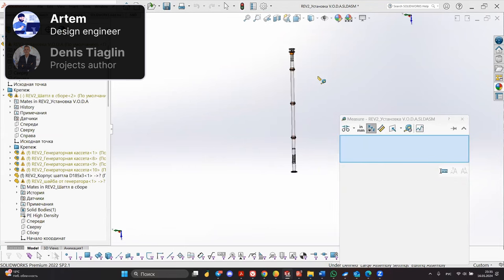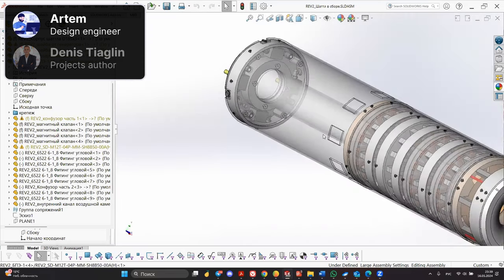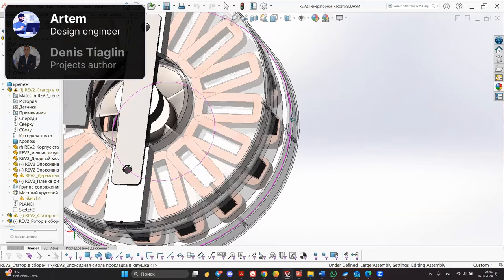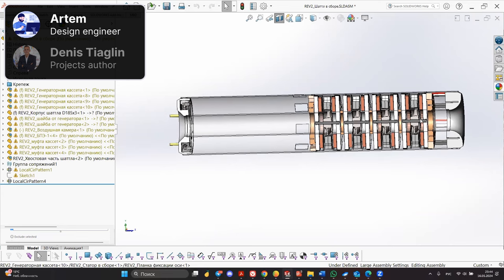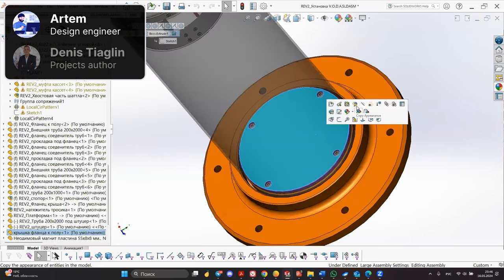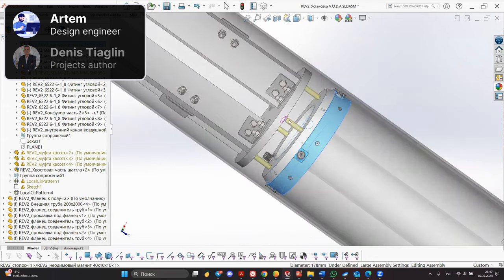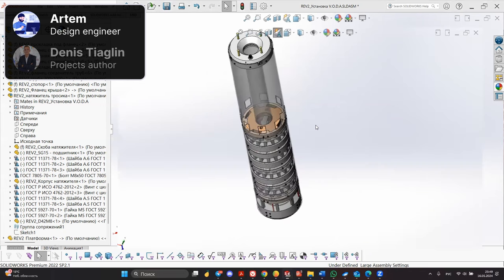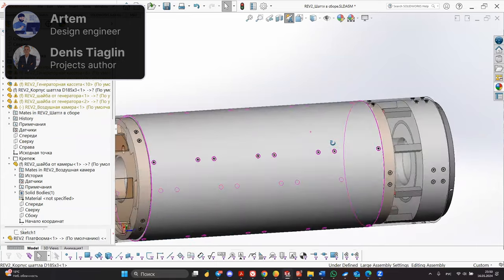V.O.D.A | Design of a pilot demonstration device version 10.0 of a hydro-generating plant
The V.O.D.A project team is actively developing the project, creating pilot and demonstration samples of a hydro-generating plant being developed within the framework of the V.O.D.A project. Due to the technical complexity of the hydro-generating plant, in order to achieve optimal and effective performance of its work on power generation, design of the mobile module and generating devices, work is underway to model the design of a new pilot demonstration sample of the hydro-generating plant as a whole and its main elements.

In mid-May 2024, the design of the pilot device version 10.0 of the hydrogenating plant, which has some differences from the previous version 9.0, was actually completed by 90%.

In November 2023, a pilot demonstration sample of version 9.0 of the hydro-generating plant was successfully presented at the 25th Water, Energy, Technology, and Environment Exhibition (WETEX), which was held in a traditional format at the Dubai World Trade Center (Dubai International Convention & Exhibition).

In version 10.0 of the pilot sample of the hydro-generating plant, it is planned to use innovative technical solutions for the design of the mobile module, it is proposed to improve the design, profile and channels of the piston, electric generating elements, which should ensure an increase in the efficiency of the entire sample. Presumably, the design of a prototype hydro-generating unit version 10.0 will be completed in the summer of 2024, followed by its manufacture for the purpose of conducting research and development work (R&D), as well as to demonstrate the installation to interested parties and at various public events.